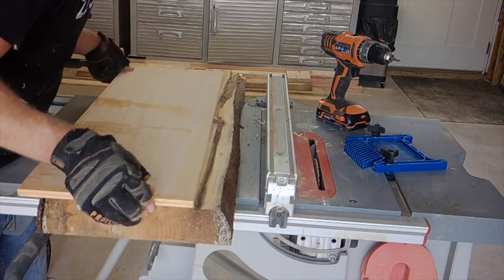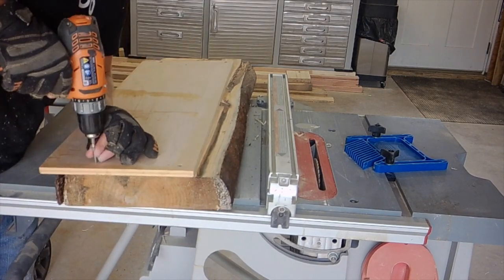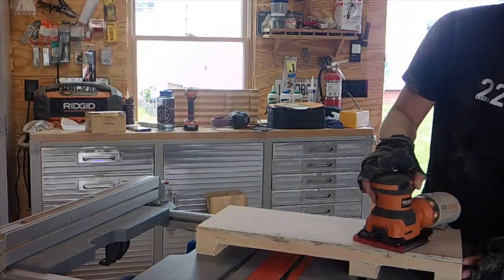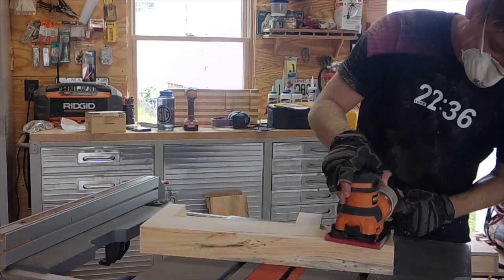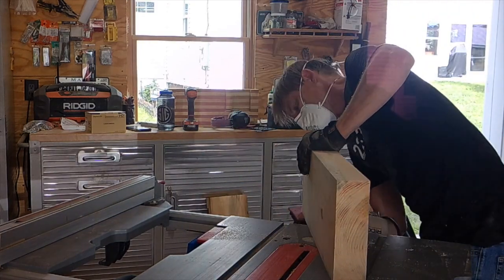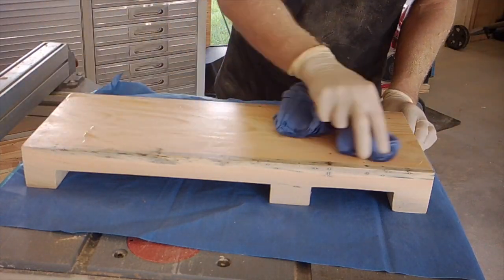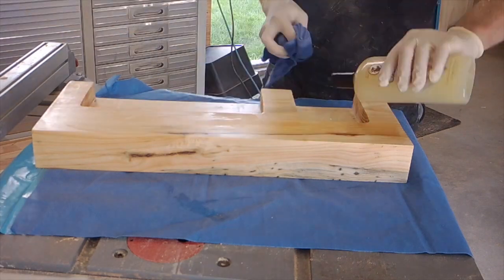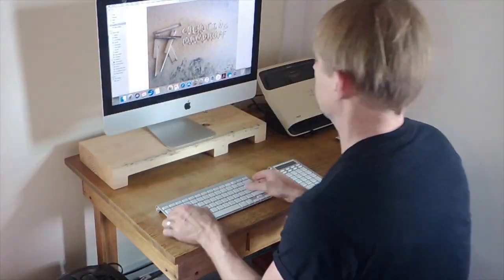DIY Wooden Computer Monitor Stand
This video will teach you how to build a solid Wood Computer Monitor Stand.